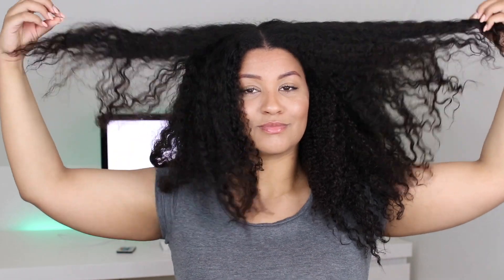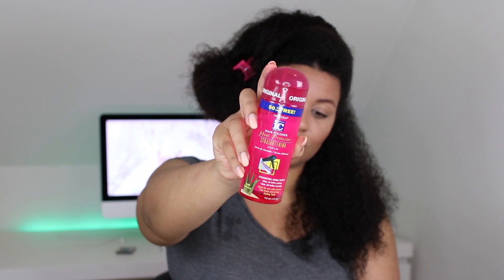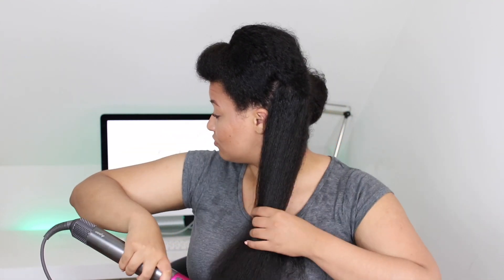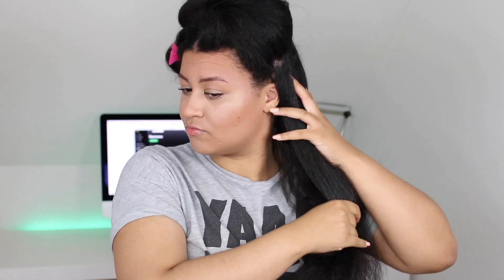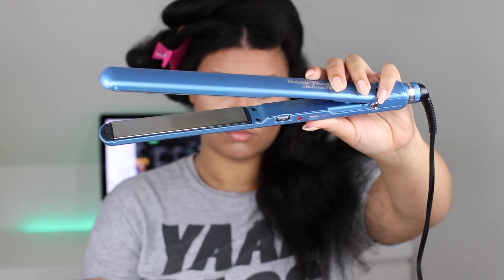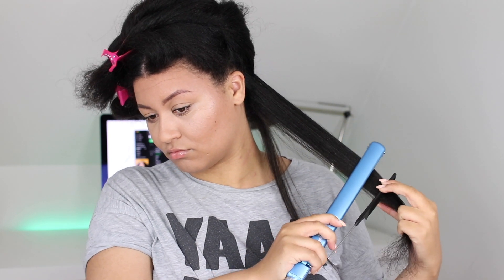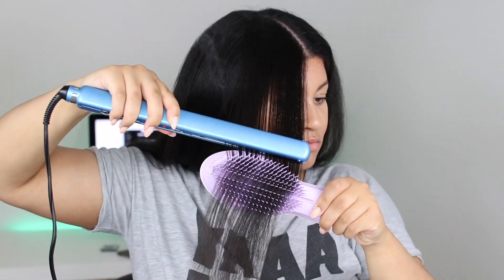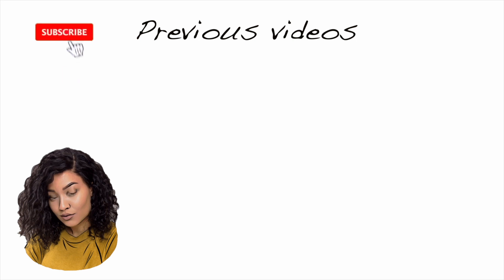CURLY TO STRAIGHT ⎜ Natural Hair Flat Iron Routine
🌻 BaBylissPRO Nano Titanium-Plated Ultra-Thin Straightening Iron
🌻Dyson Airwrap
🌻Creme of Nature Strength & Shine Leave-In
🌻IC Fantasia Straghtening Serum